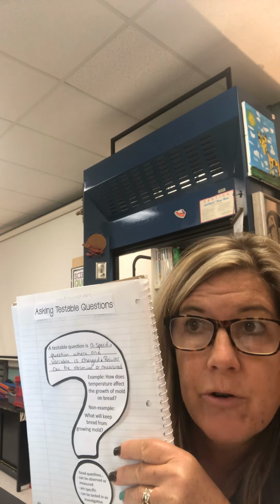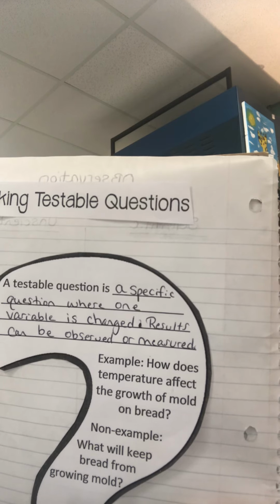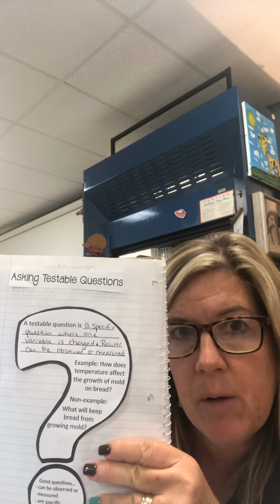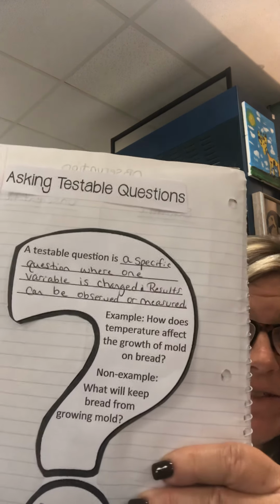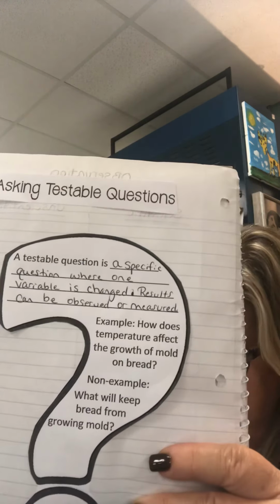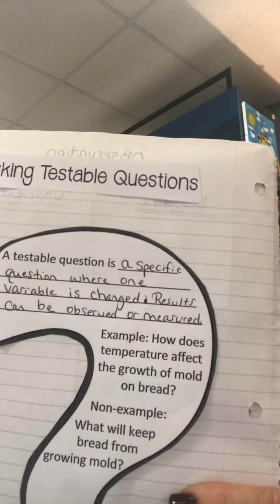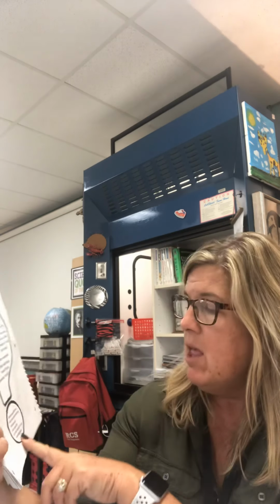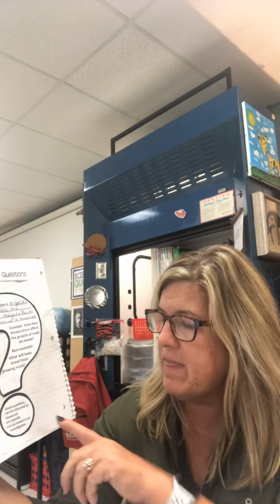Asking testable questions